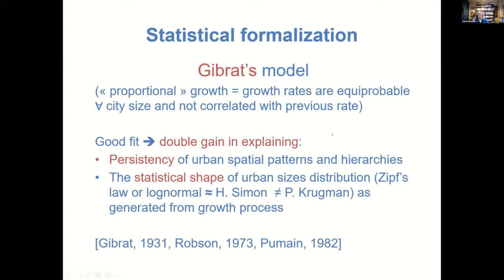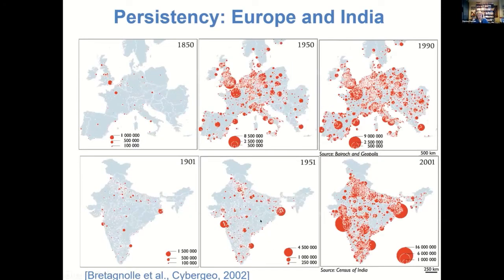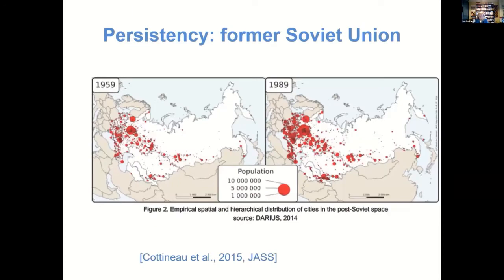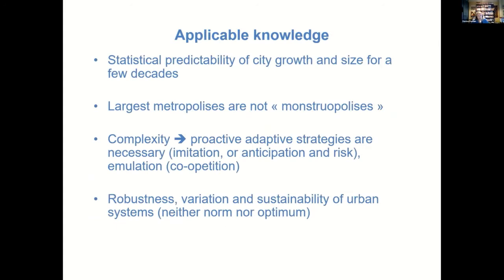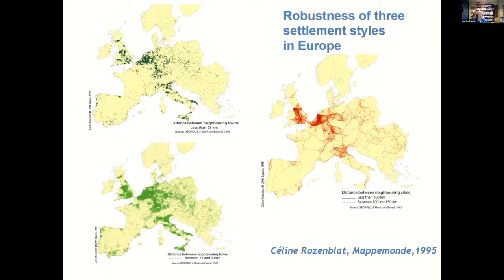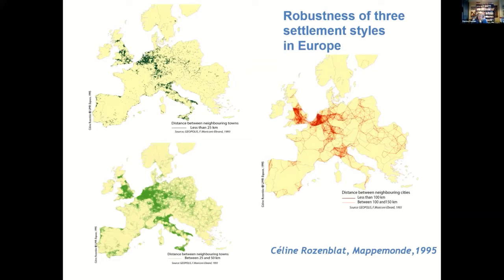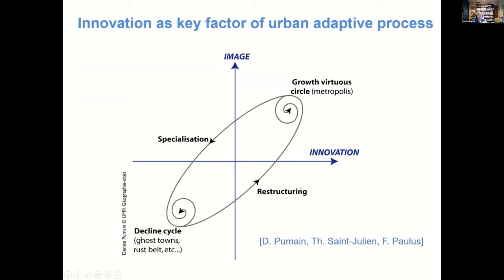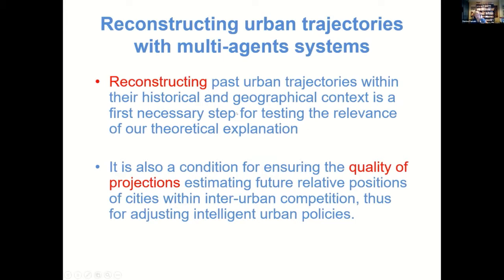Denise Pumain, Universite Paris, Urban systems example. UCL urban model OpenMOLE on DAFNI event